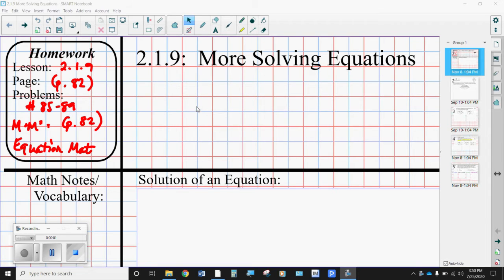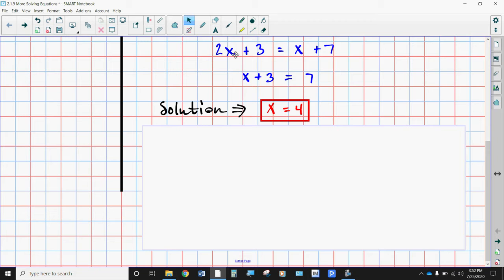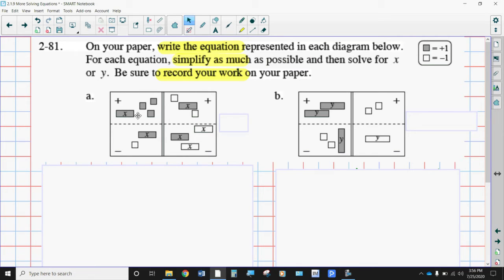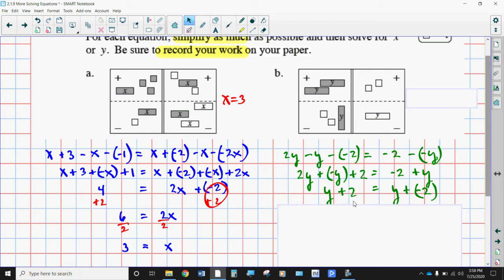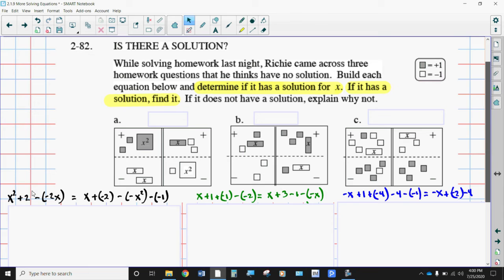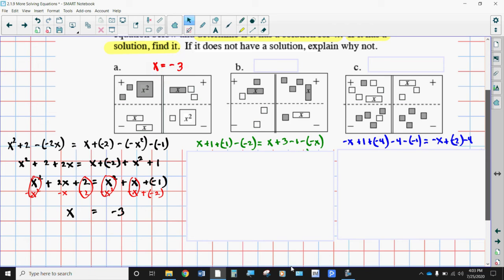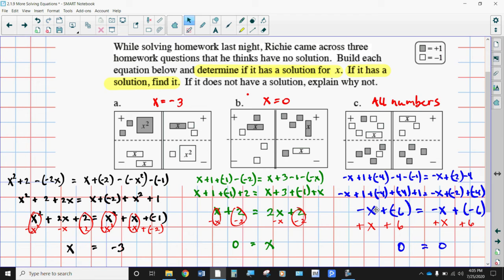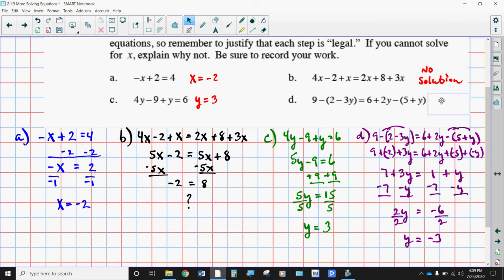8th Grade Ch2 1.9 More Solving Equations